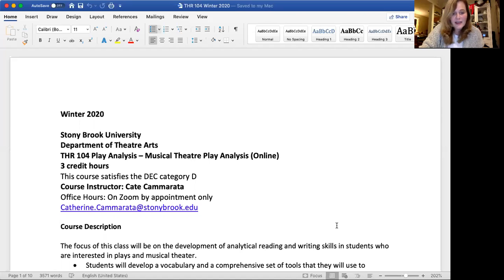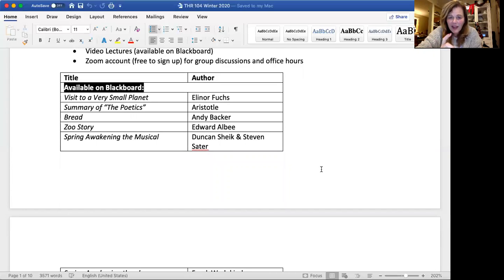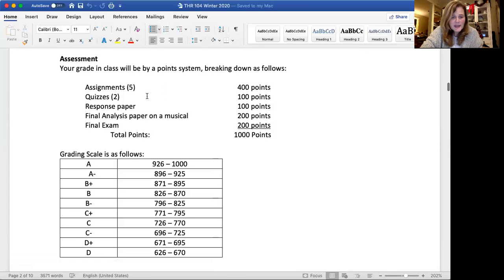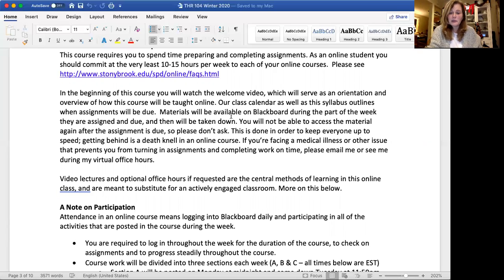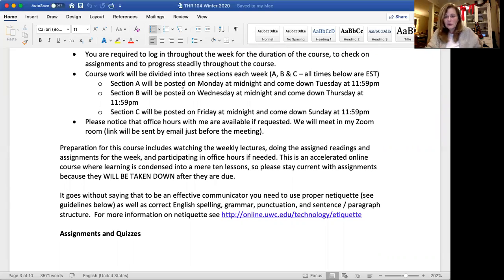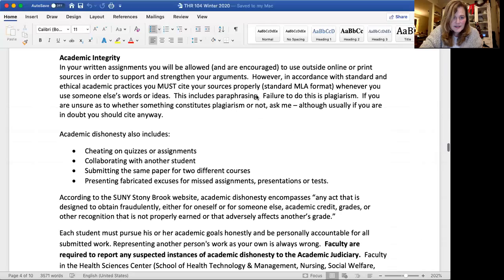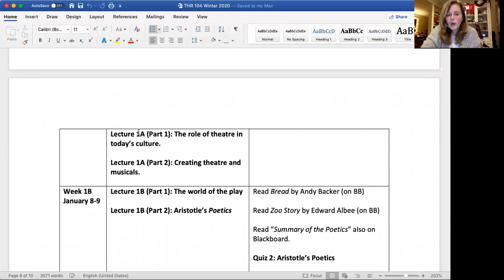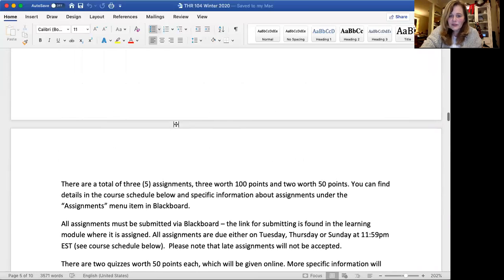THR 104 Syllabus Overview for Winter 2020 Session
Please watch this video in preparation for Quiz 1 (Syllabus Quiz)